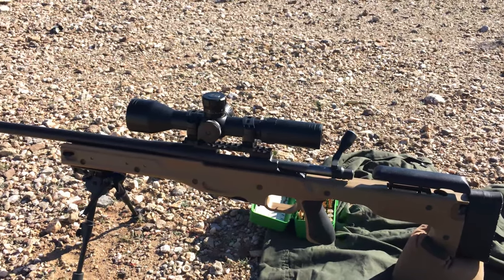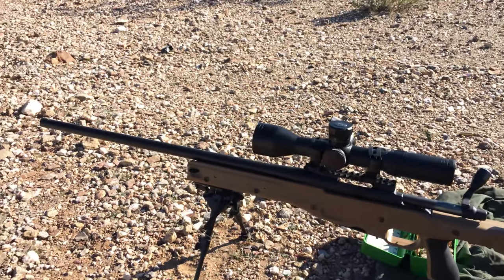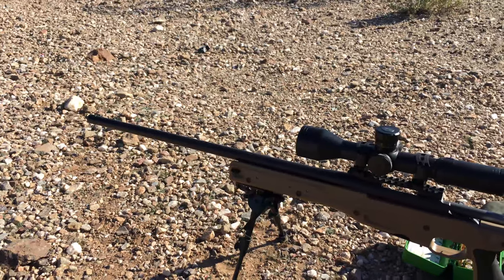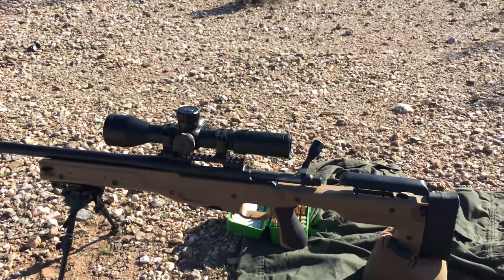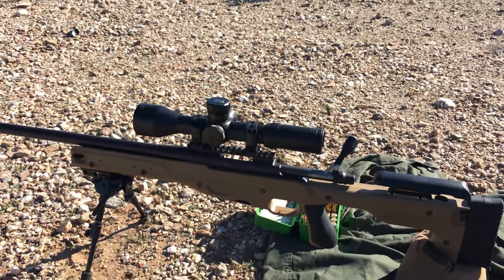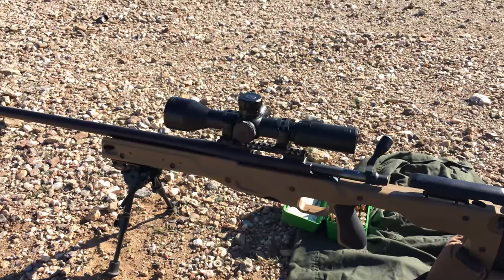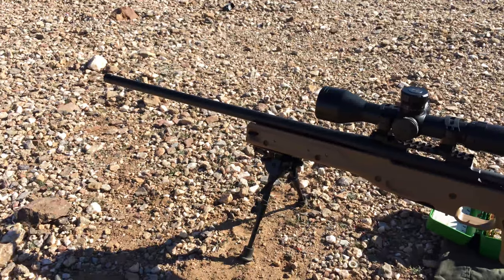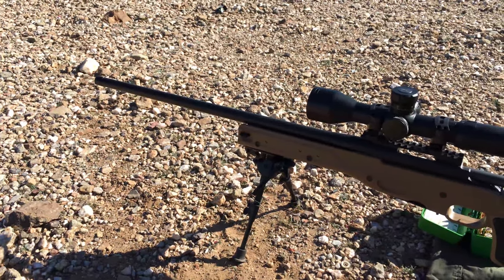.260 Rem - 140 SMK Load Test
Rifle:
Remington 700 Action
Bartlien Barrel - Medium Palma
AICS Chassis

Load:
41 Grains of Reloader 17
Nosler Brass
CCI Primers
140 SMK